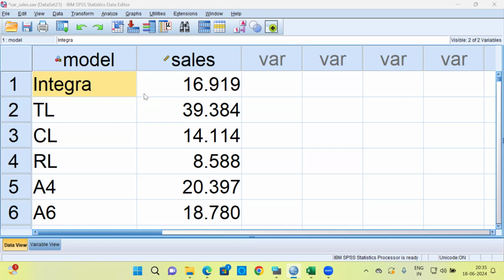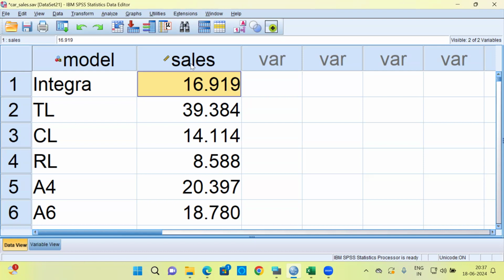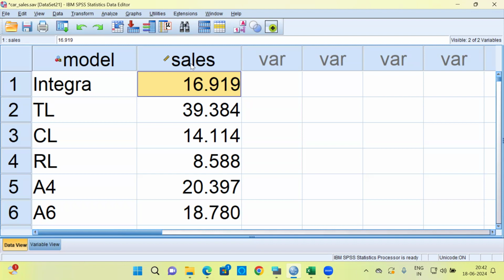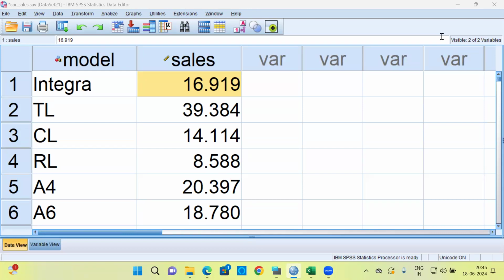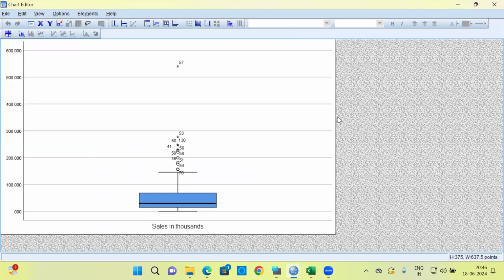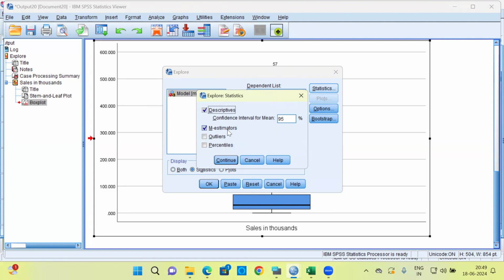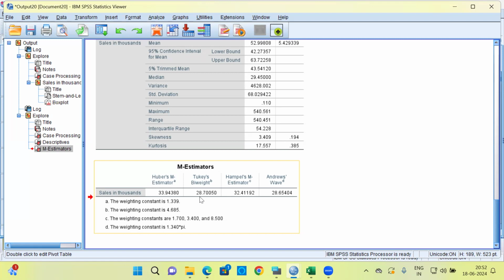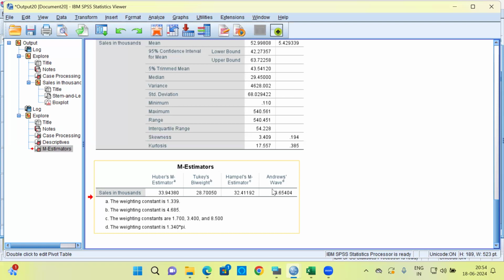Robust Statistical Modeling with M-Estimators in SPSS (For Advanced SPSS users)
Robust Statistical Modeling with M-Estimators in SPSS

Welcome to our in-depth tutorial on Robust Statistical Modeling with M-Estimators in SPSS!

In this video, we explore the powerful world of M-estimators and demonstrate how they can enhance the robustness of your statistical models in SPSS. Whether you're dealing with outliers, skewed data, or other irregularities, M-estimators provide a resilient approach to ensure your results are reliable and accurate.

# What You'll Learn:
🔹 Introduction to M-estimators and their importance
🔹 Step-by-step guide to applying M-estimators in SPSS
🔹 Tips for interpreting robust regression results

# Who Should Watch:
This tutorial is perfect for advanced SPSS users, data analysts, and statisticians looking to improve their modeling techniques and achieve more reliable data analysis outcomes.